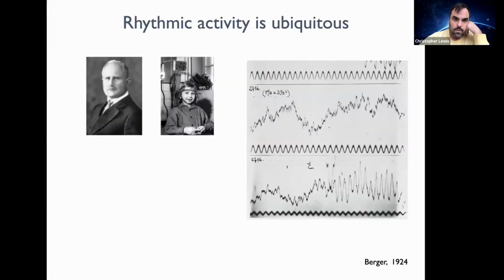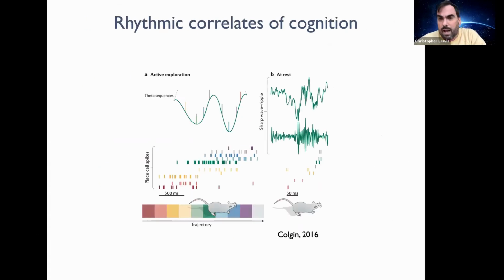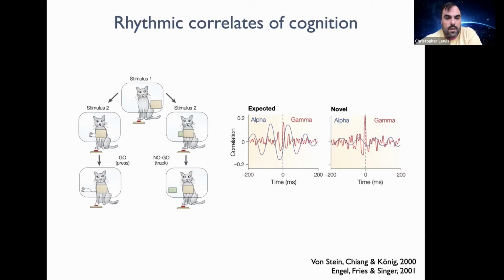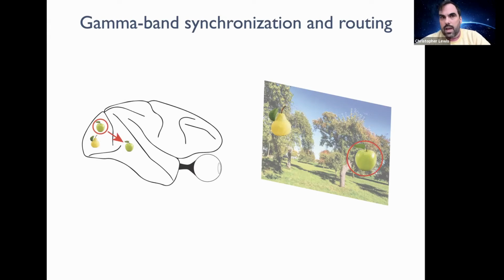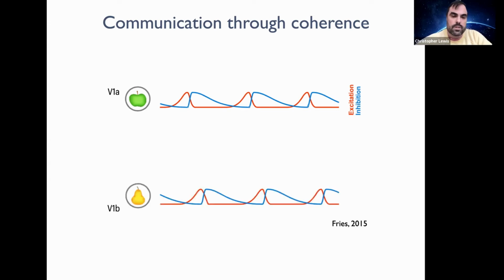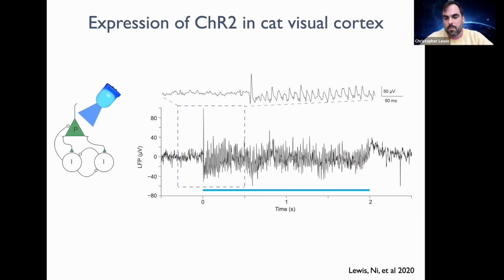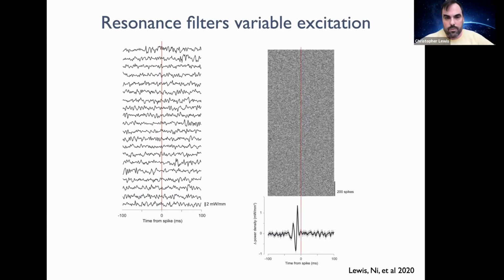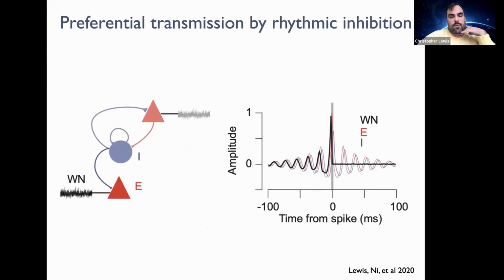Talk: Preferential transmission via cortical resonance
Speaker: Chris Lewis, University of Zurich (grid.7400.3)
Title: Preferential transmission via cortical resonance
Emcee: Ignacio Obeso
Backend host: William George Chapman

Summary: Synchronization has been implicated in neuronal communication, but causal evidence remains indirect. We used optogenetics to emulate synaptic inputs to cat visual cortex and measured spike output. Channelrhodopsin 2 generated currents through the somato-dendritic membranes of excitatory neurons under precise temporal control. Constant excitation was transformed into strong synchronization in the gamma-band, revealing the well-known cortical resonance. Ramp stimulation demonstrated that the resonant frequency varied (30-60 Hz) with excitatory input strength, and Gaussian excitation exhibited hysteresis of power and frequency. Crucially, white-noise sequences enabled a causal analysis of network transmission, establishing preferential transmission of input components that are coherent to the resonance. Models composed of recurrently coupled excitatory and inhibitory units uncovered a crucial role of feedback inhibition and suggest that hysteresis can arise from the non-inactivating M-current. The presented approach provides a means to investigate resonance properties of local circuits and how these properties transform input and shape transmission.